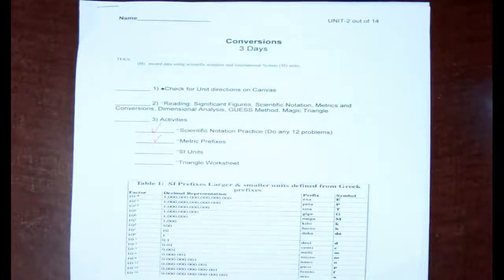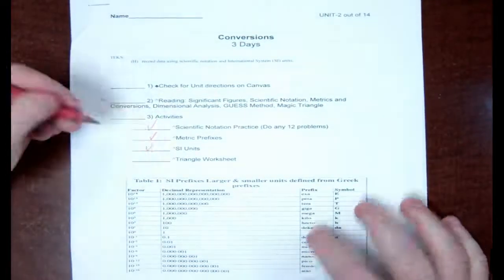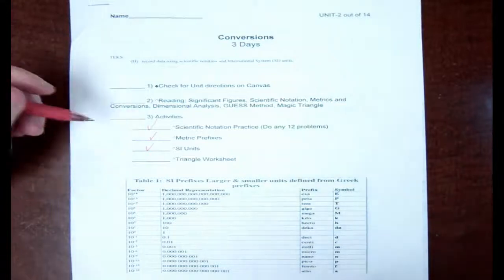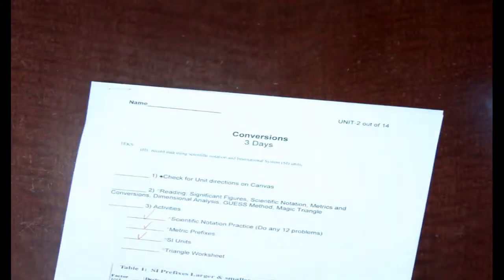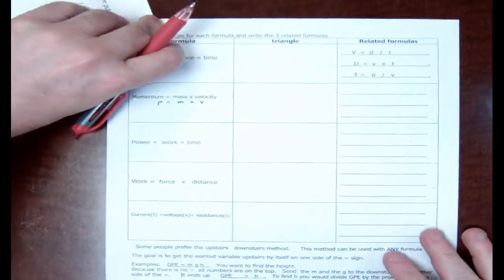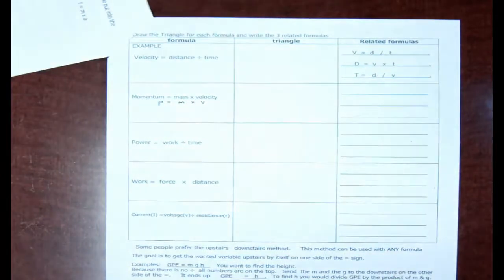Triangle conversions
triangle conversions workseet